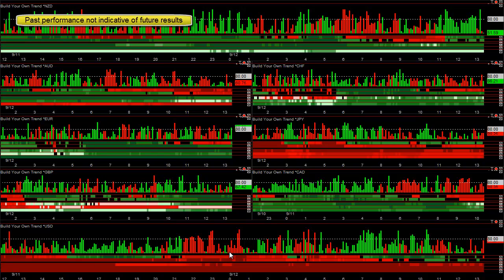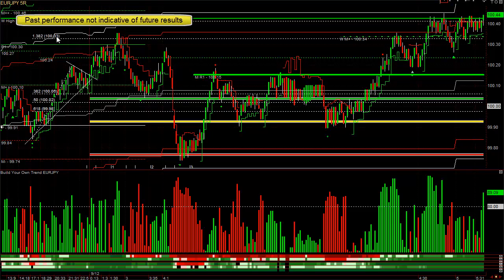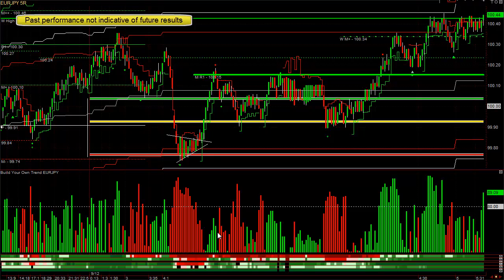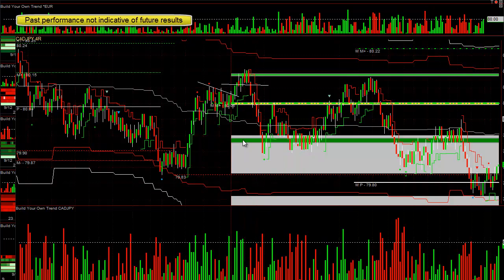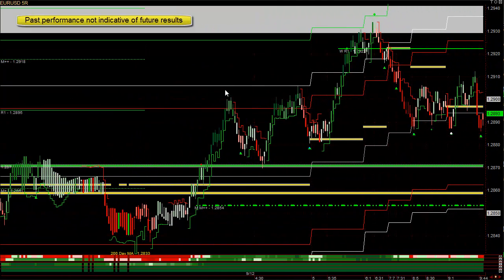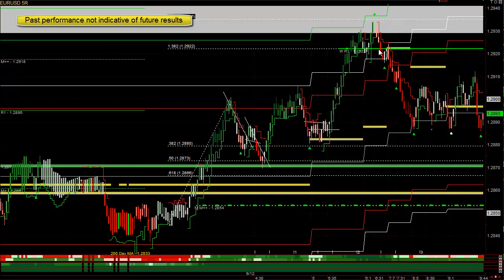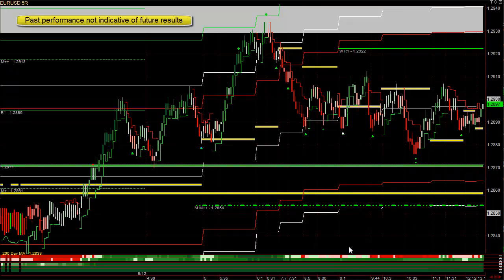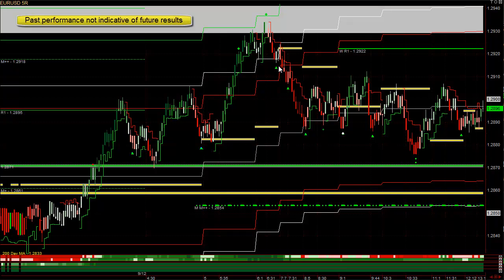Forex Blog - 3 Step Easy Forex Trading System - September 12, 2012